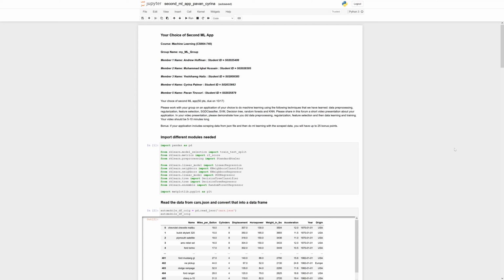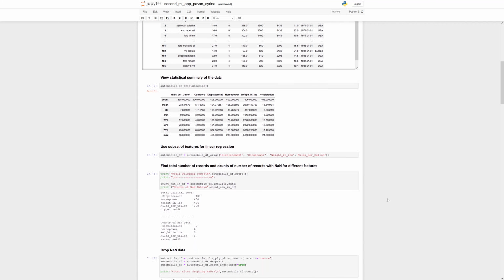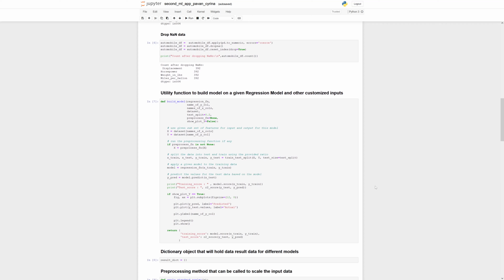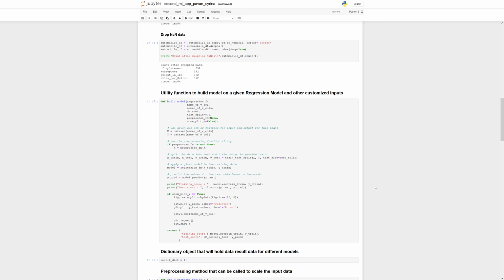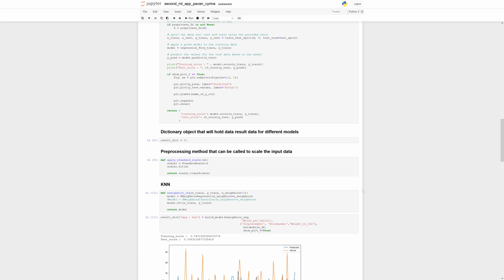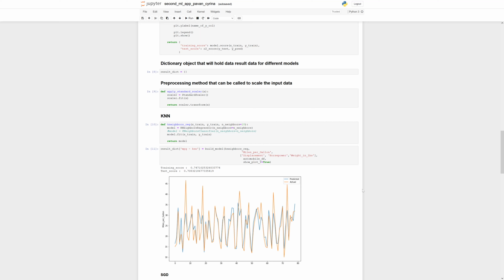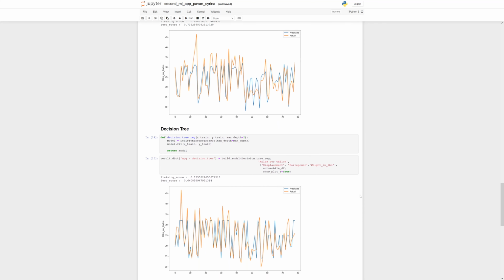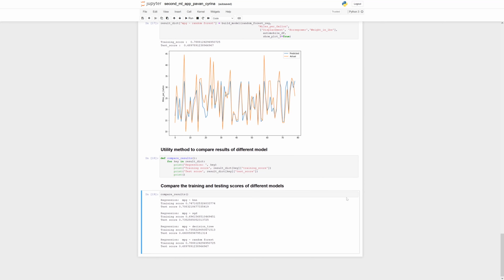ML App 2